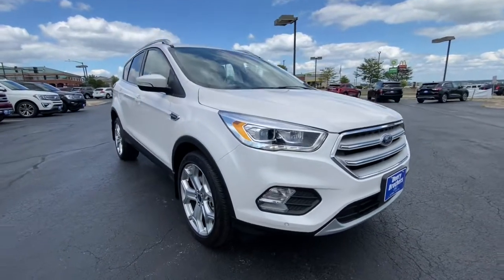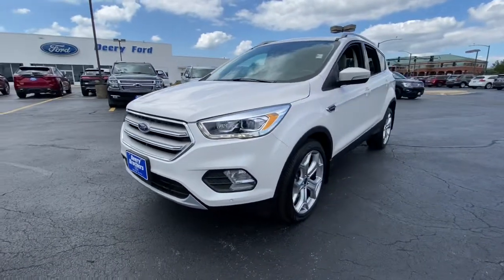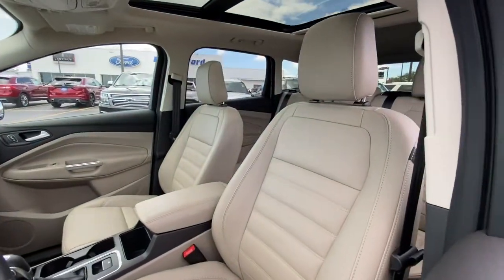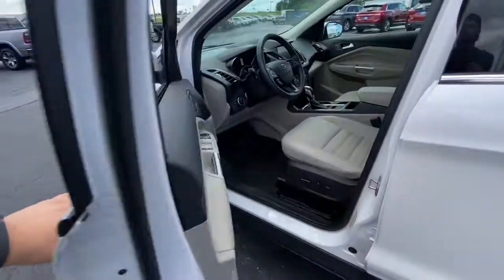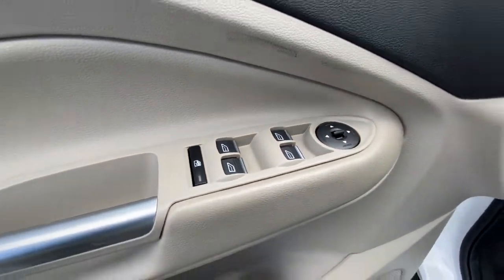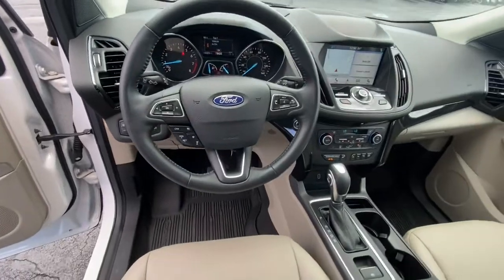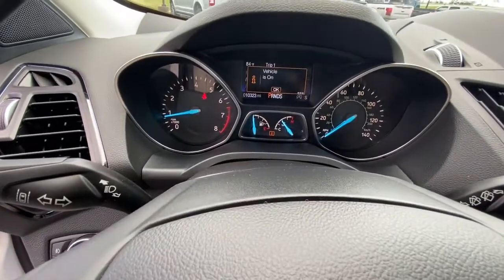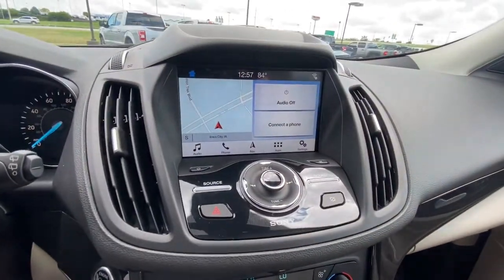2019 Ford Escape Iowa City, Cedar Rapids, North Liberty, Waterloo, Coralville, IA P10831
White Platinum Used 2019 Ford Escape available in Iowa City, Iowa at Deery Brothers Ford Lincoln. Servicing the Cedar Rapids, North Liberty, Waterloo, Coralville, IA area.

Odometer is 20654 miles below market average! 21/27 City/Highway MPGbrbrAt Deery Brothers Were Here For You! HASSLE-FREE UPRONT PRICING with a friendly personalized no pressure purchase. And even better youll buy on your terms. Voted 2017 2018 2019 BEST OF AREA NEW CAR 2020 BEST OF USED CAR Dealership.